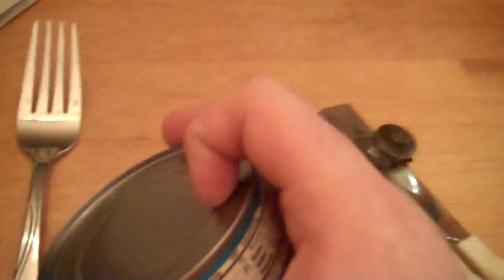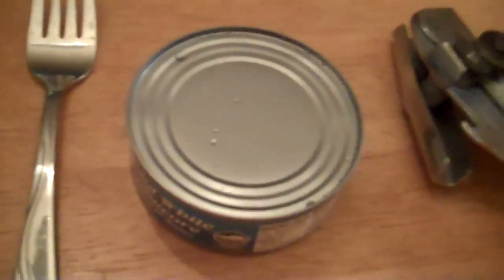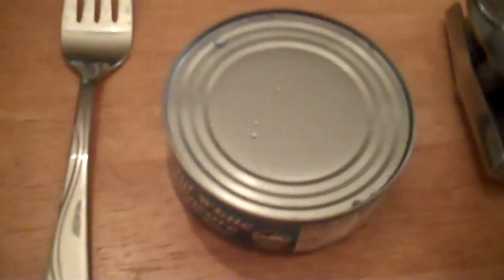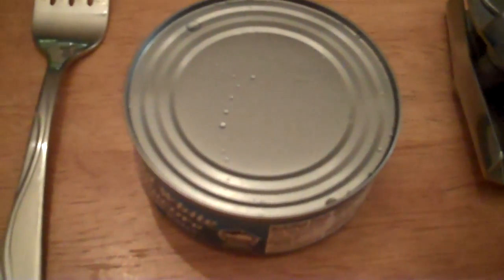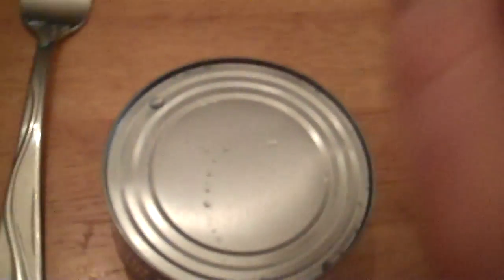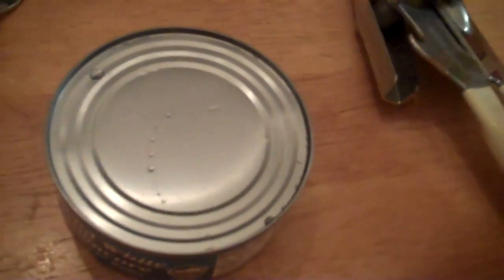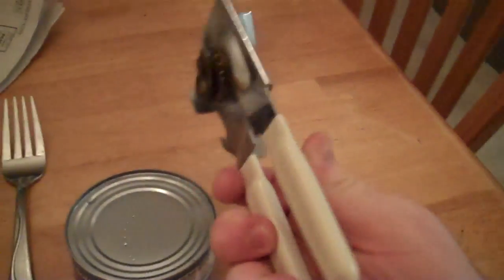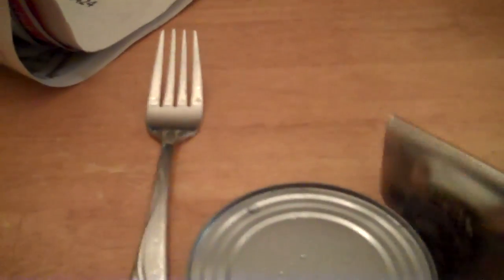How to use a can opener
I only show how to use this particular model.